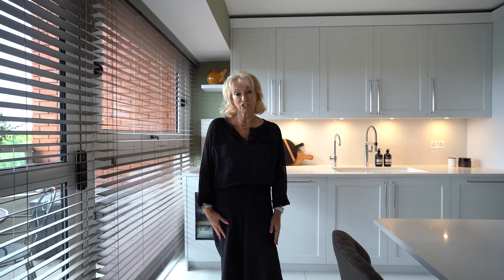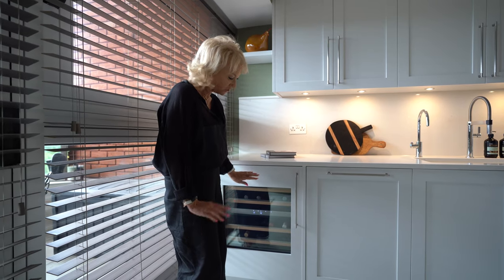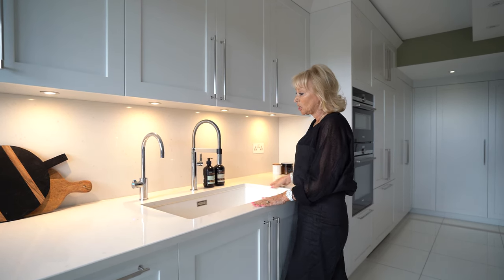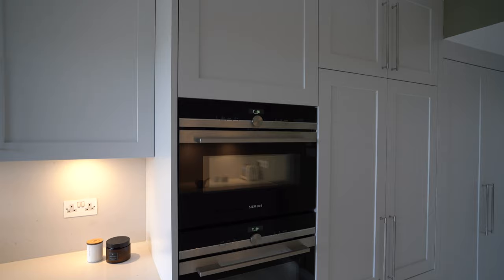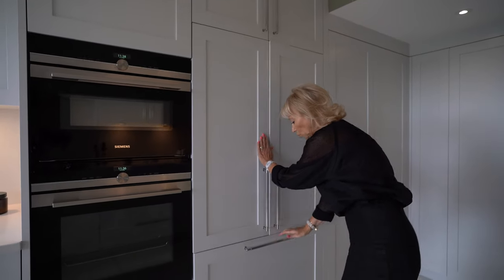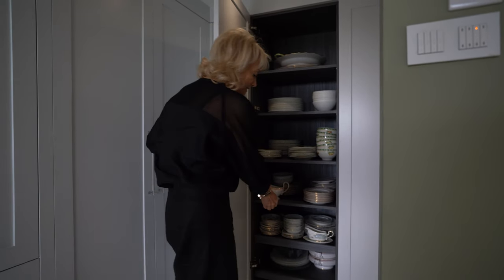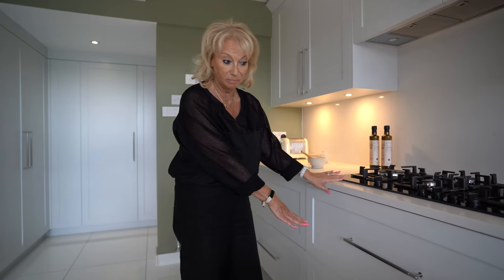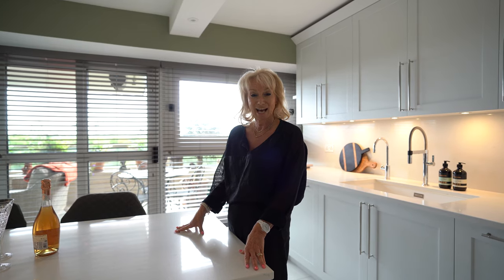Luxury Traditional Kitchen Tour | London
On this week’s episode, we are in London at a lovely client's home. We are touring a classic example of our lay-on shaker kitchen. This kitchen features shaker doors but without a front frame which is a slightly more modern design aesthetic to an in-frame shaker kitchen. The existing levels in this kitchen were a challenge and a lot of the units had to be customised to fit certain areas with dropped ceilings and reduced depths but luckily – this is what we do best.

The stone was a 30mm own brand quartz called Misty Cararra which is good value for money but looks stunning in this setting.

Location: London

Specs: Lay-on Shaker Kitchen with chelsea door in Little Green Paint Company Shallows.